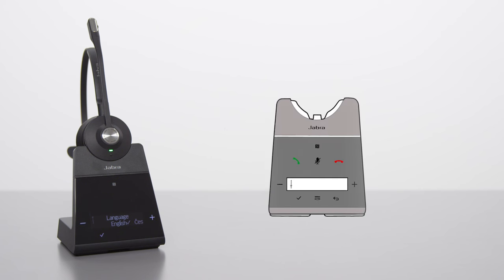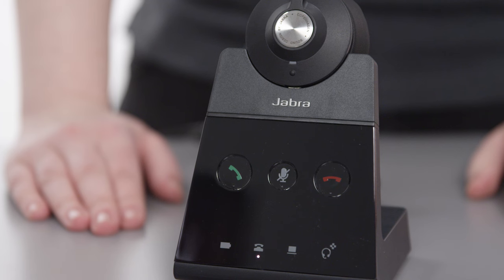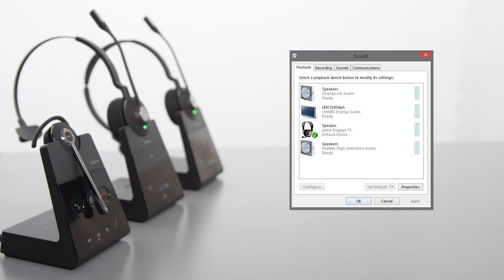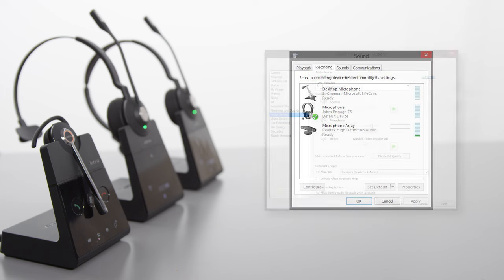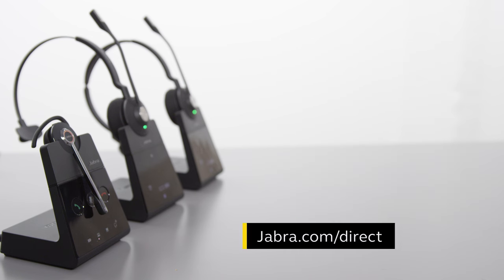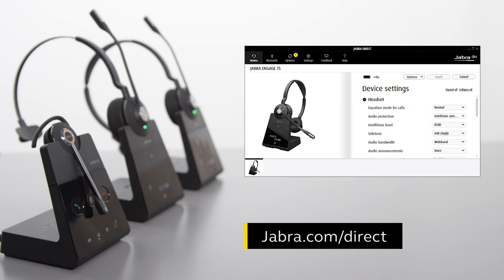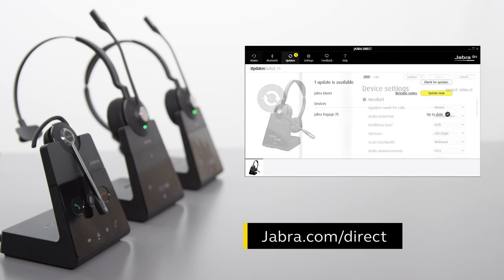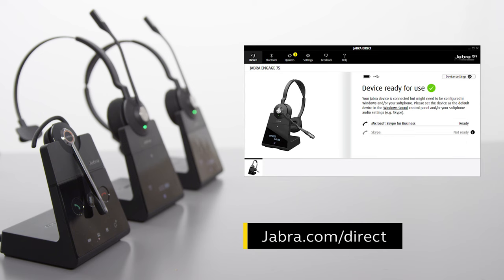Jabra Engage 65/75: How to set up with a computer | Jabra Support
Learn how to set up your Jabra Engage with a computer. See the benefits of downloading Jabra Direct to personalize your settings and optimize performance.